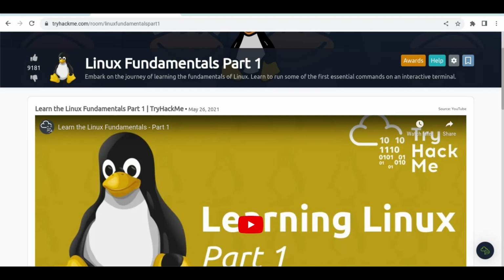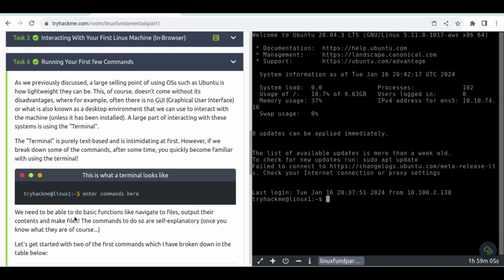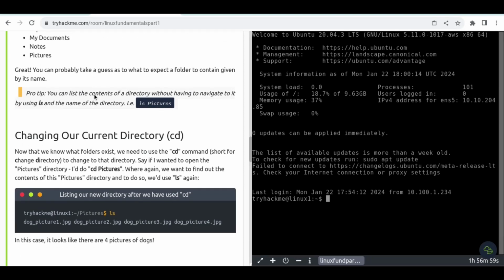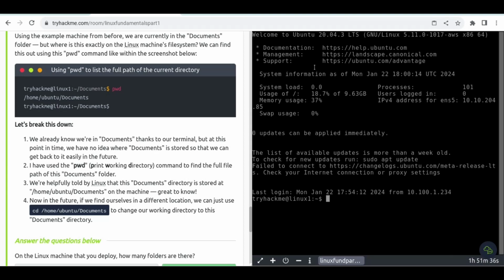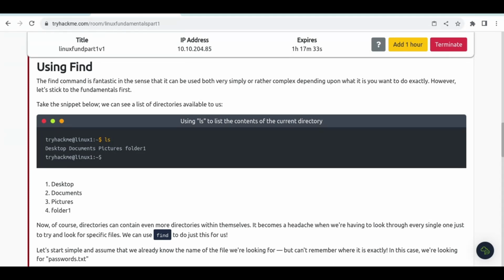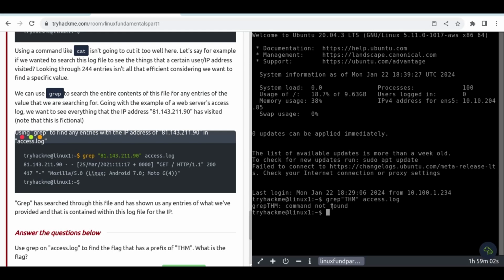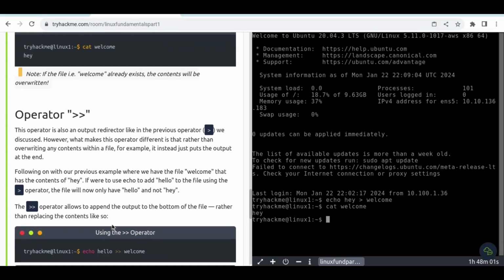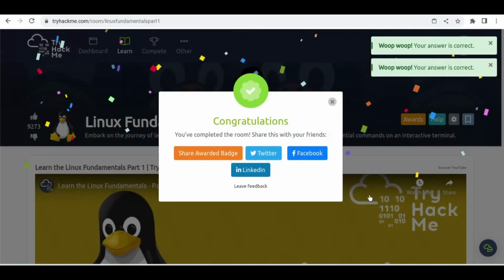Linux Fundamentals part 1